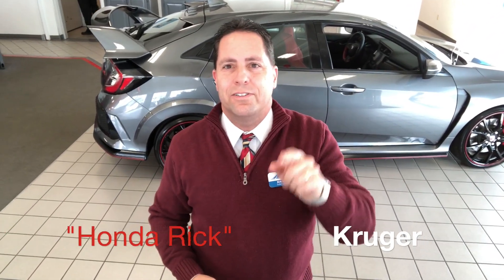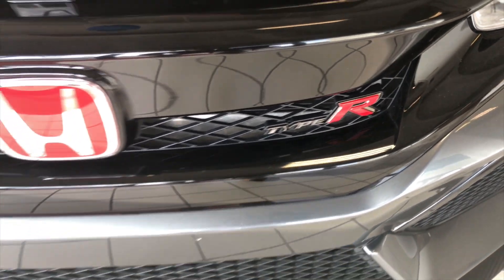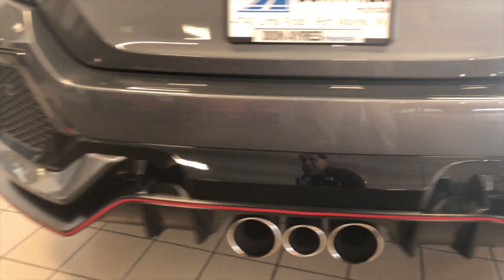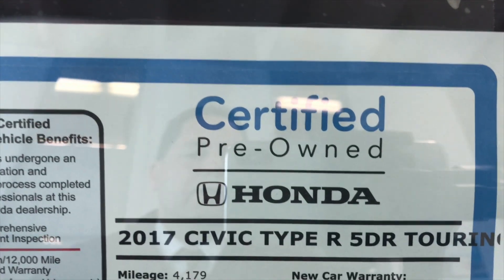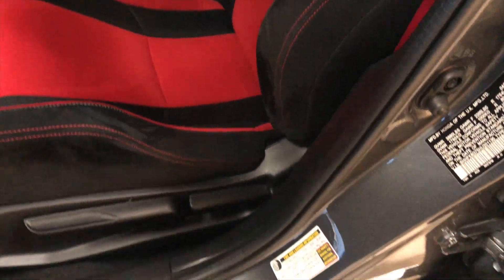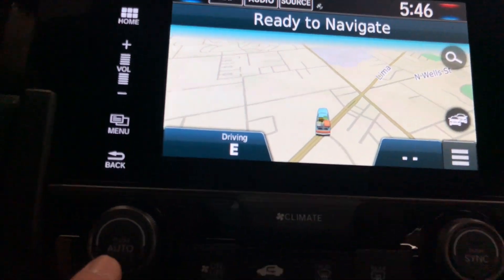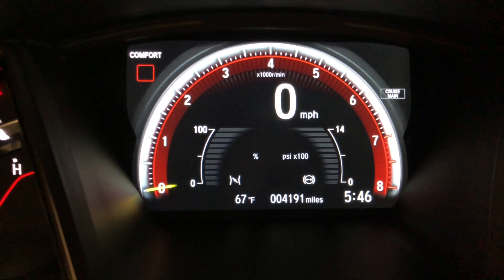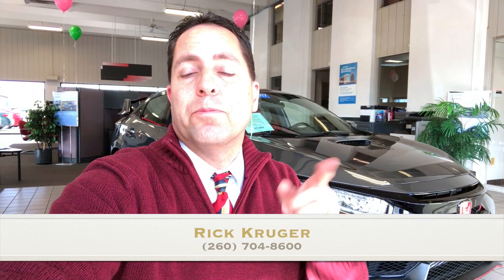2017 Honda Certified Civic TypeR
This video is about 2017 Certified Civic TypeR at Don Ayres Honda
Fort Wayne, Indiana